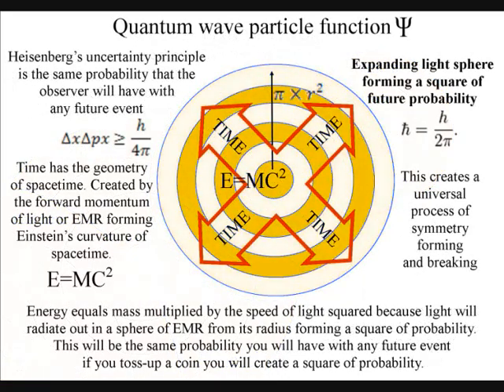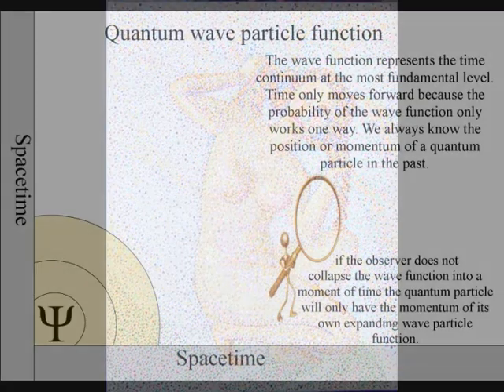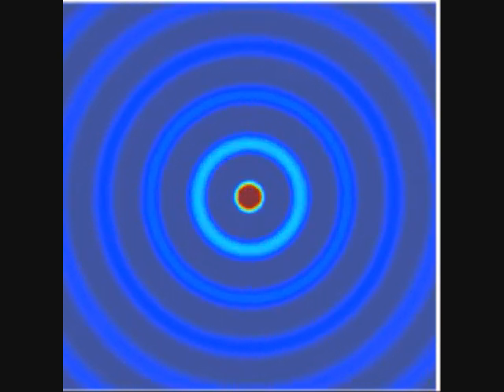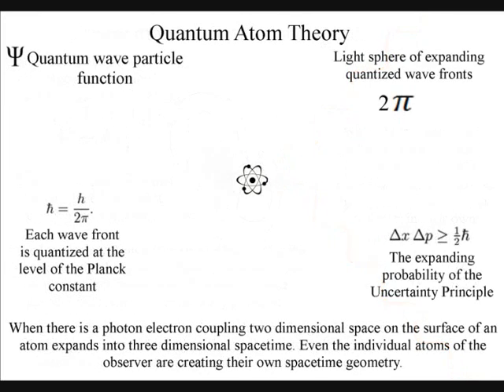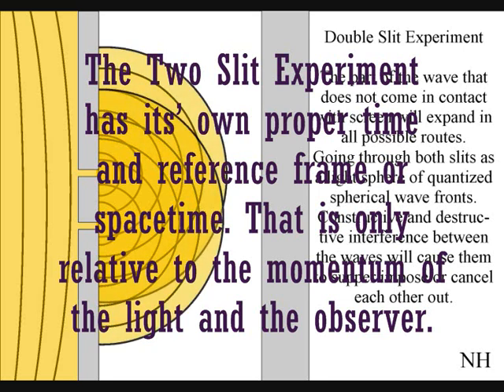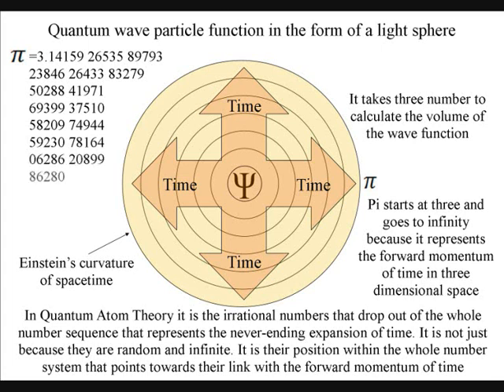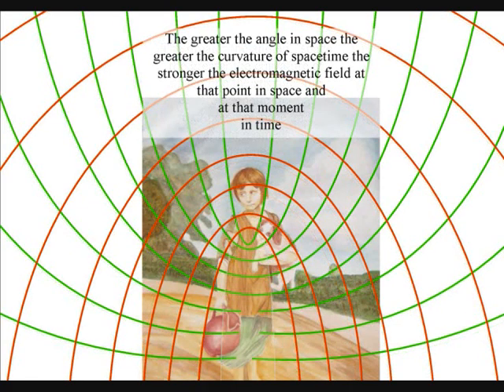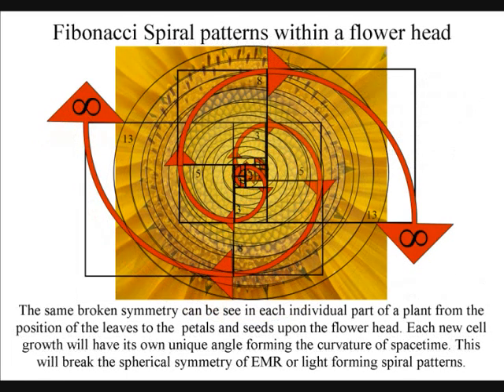The Fabric of Space-Time an artist theory.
This video will give you an artist view of the Fabric of Space-Time explaining the paradoxes of quantum physics including the Two Slit Experiment as a process that is continuously unfolding in time.

This will be based on the equations and calculations that we already have and will fit in with the reality of our everyday life.

 The physicist Richard Feynman once said that we understand how to do the calculations but we don't understand why we have to do the calculations.

I have always found this very odd and this very simple theory is the complete opposite and can be understood visually by anyone and this is part of the beauty of the theory.

In this theory the flow of time is formed by the continuous inward absorption and outward emission of light or EMR.
In a very similar way that we use sound wave to create our own music we use light waves to create our own future time that will have the geometry of spacetime. The wave-particle duality of light is continuously forming a blank canvas for the observer that he or she can participate in!

In this theory the fabric of Space-Time is formed by an infinite number inertial and non-inertial reference frames that all have their own proper time relative to their momentum and position.

The beauty of light is a wave in reflection, refraction, diffraction and in Maxwell's equations! Only when the light comes in contact with an object is it a particle or photon of quantized energy as in the photoelectric effect. Then the inward absorption and outward emission of the wave will form a quantum of energy that will only be relative to the wavelength and momentum of the light.

 Therefore each new photon of energy will have a unique position in space and time as part of the arrow of time.